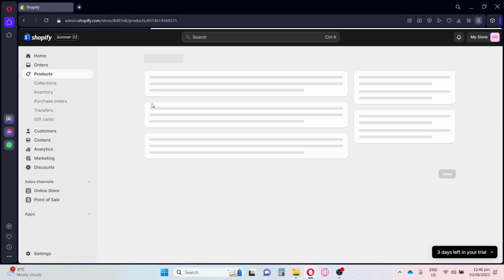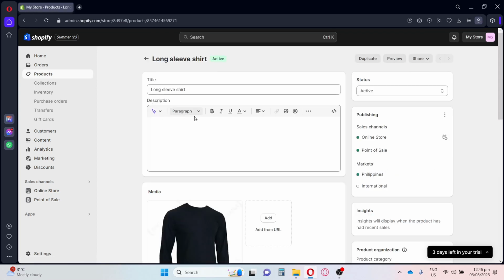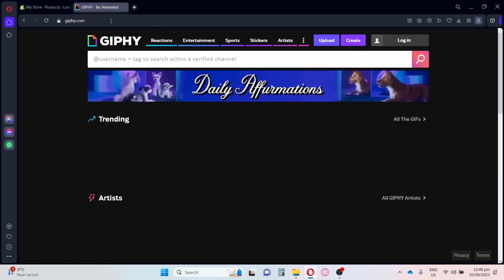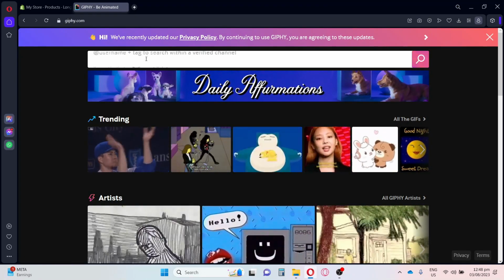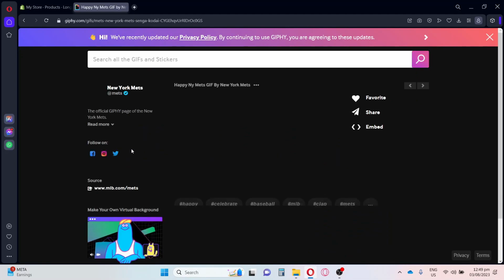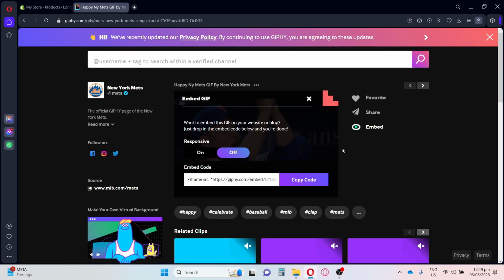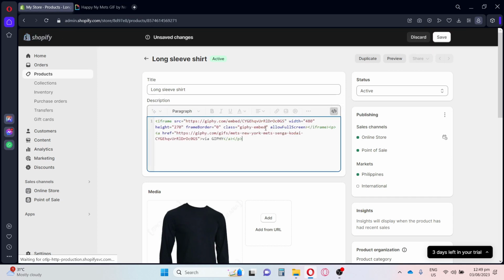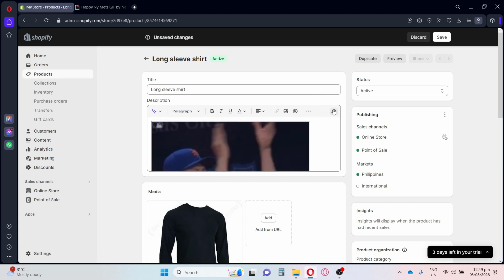How to Add GIF to Product Page Shopify Easy - (2025)